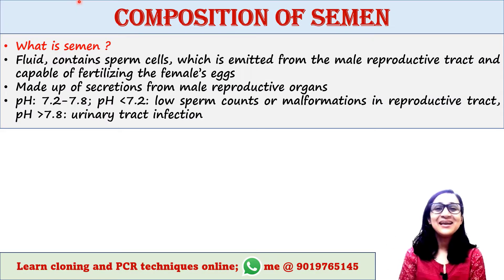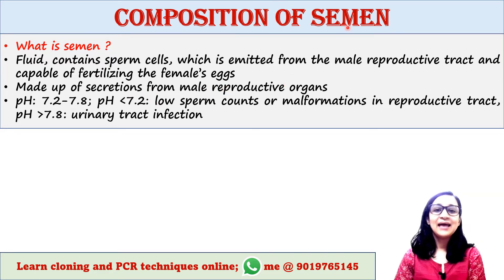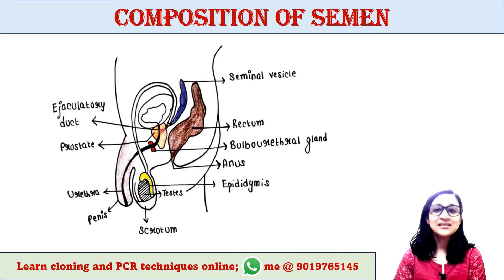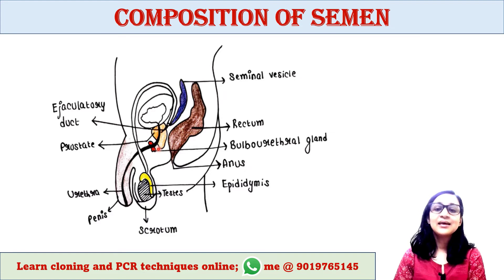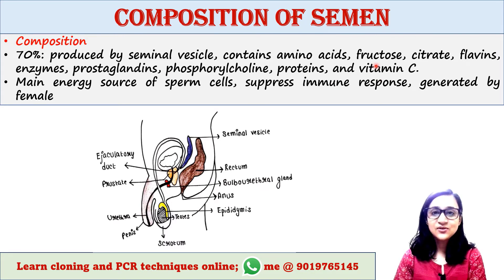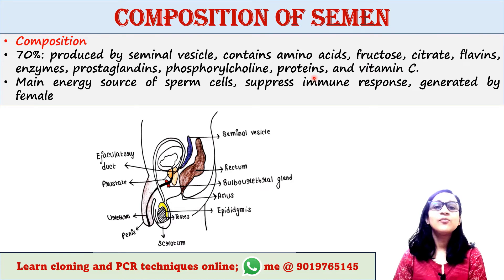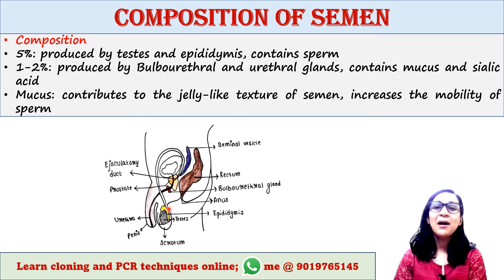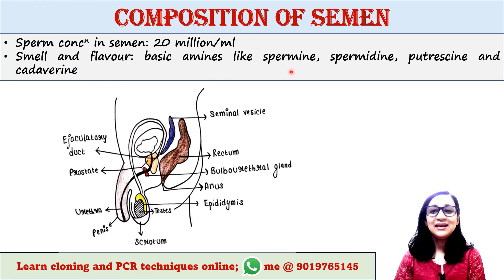Composition of semen | Zoology | UPSC | UG | PG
Composition of semen

Restriction digestion
Ligation
Transformation
Learn primer designing (INR 499/-)